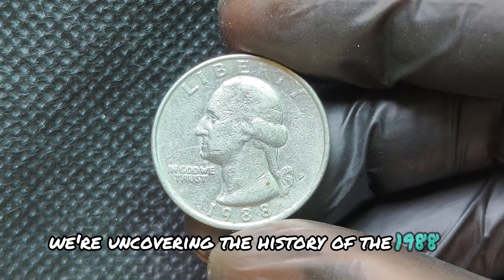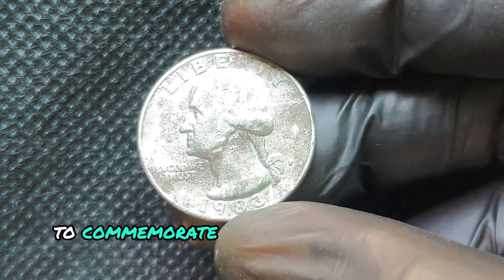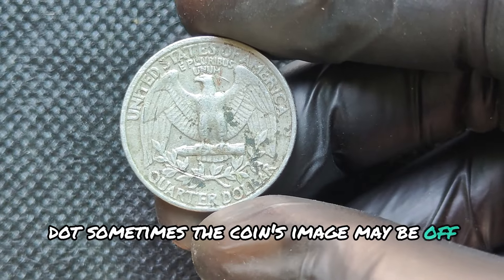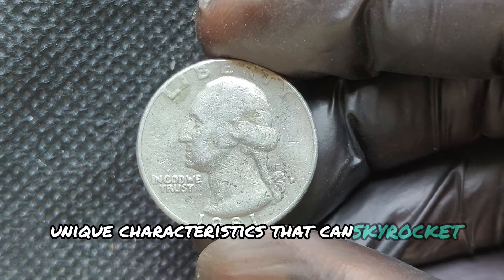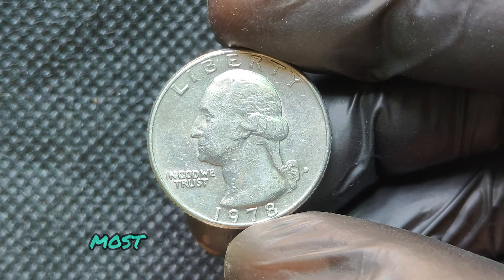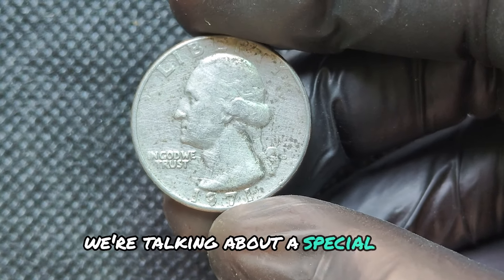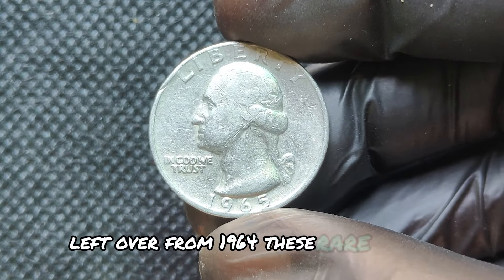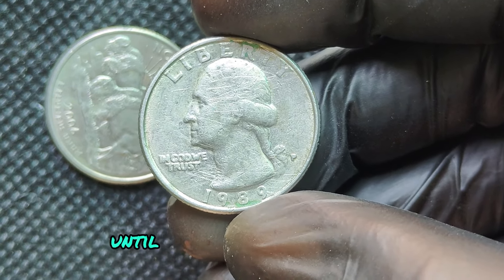RETIRE IF YOU HAVE THESE SILVER WASHINGTON QUARTER DOLLAR COINS WORTH MILLIONS!